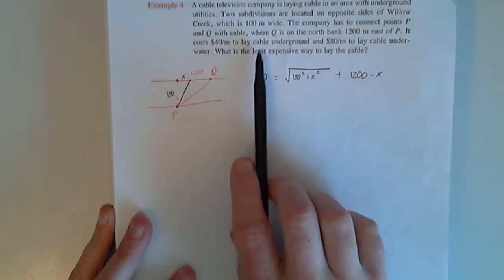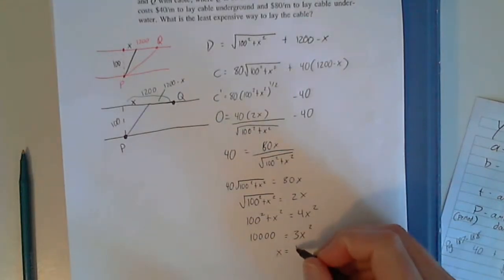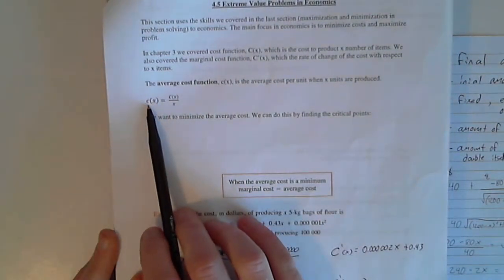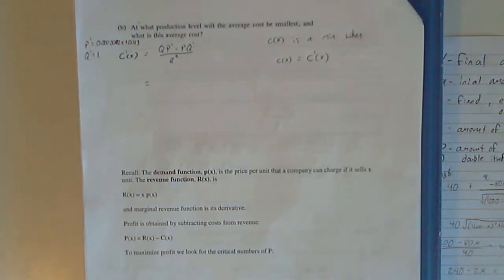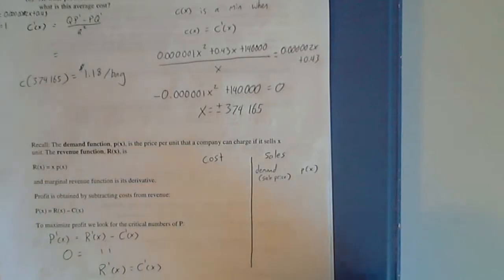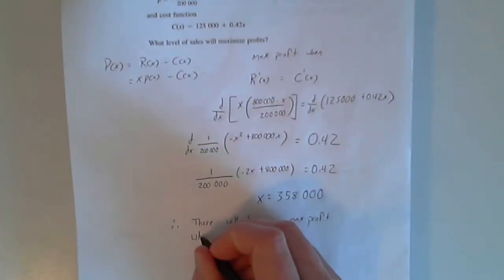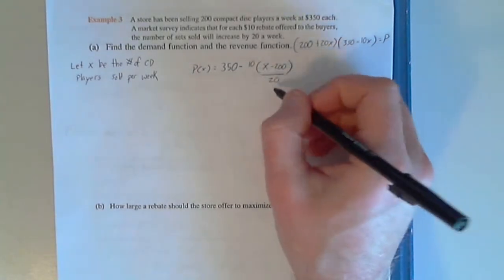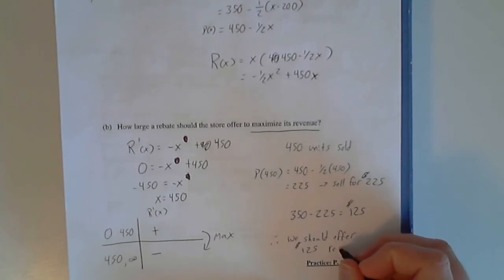Calc 4.5 Extreme values in economics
long and challenging lesson to end this unit